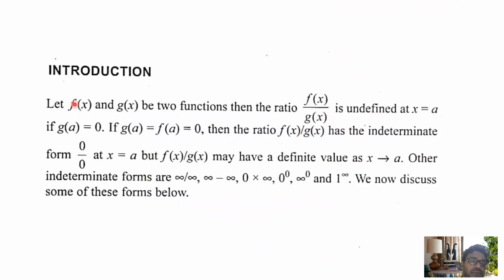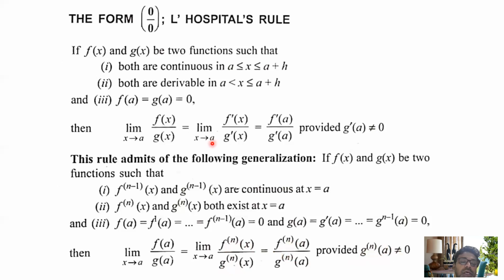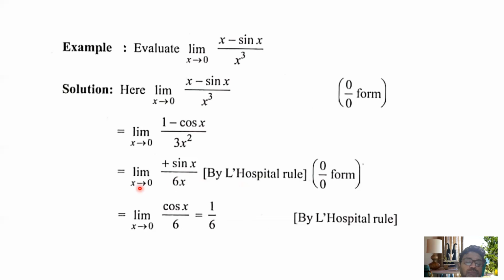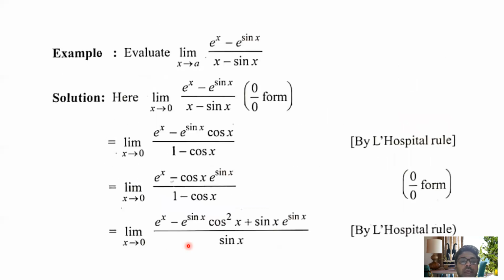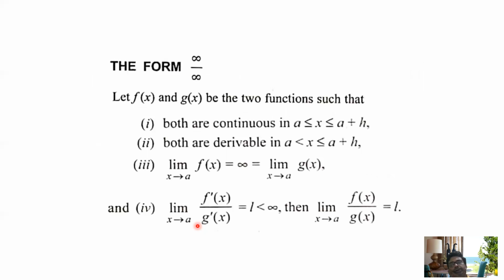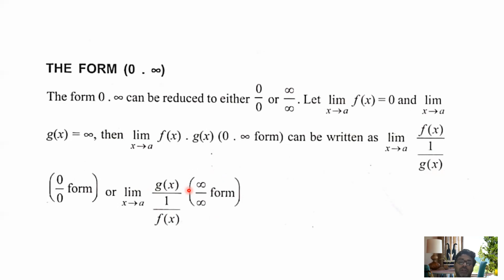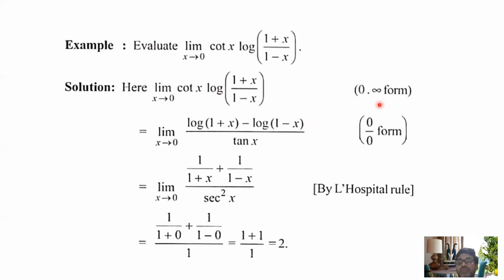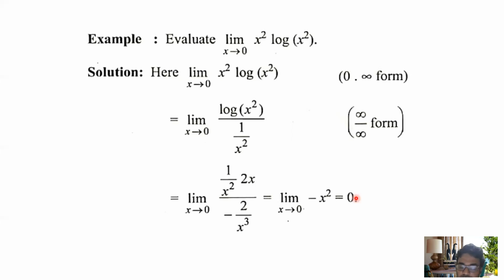BSM-101 AEC 2 7 5493 Lecture 4 Module No 2 LHospital Rule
"Module-2 Calculus (Differentiation): Rolle’s Theorem, Mean value theorems, Taylor’s and Maclaurin’s theorems with remainders; Indeterminate forms and L'Hospital's rule; Maxima and minima"